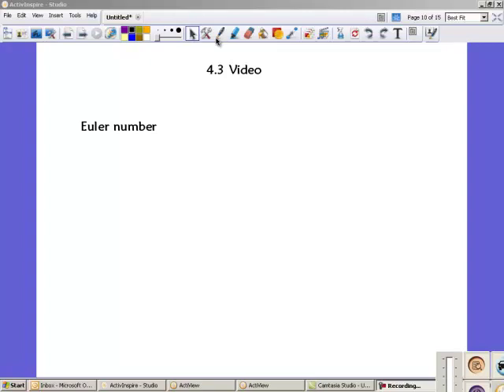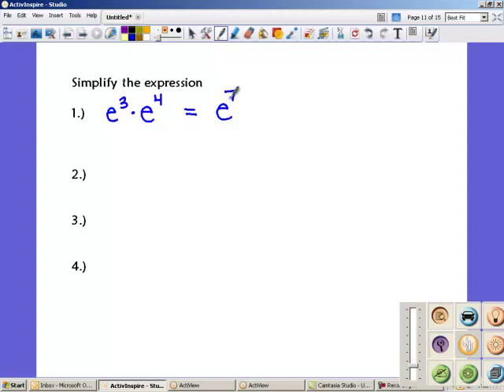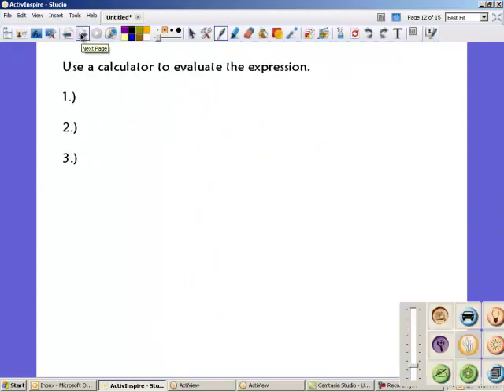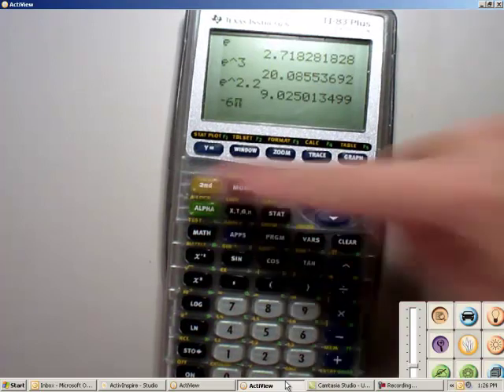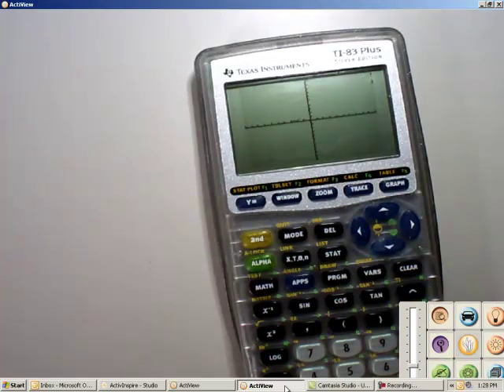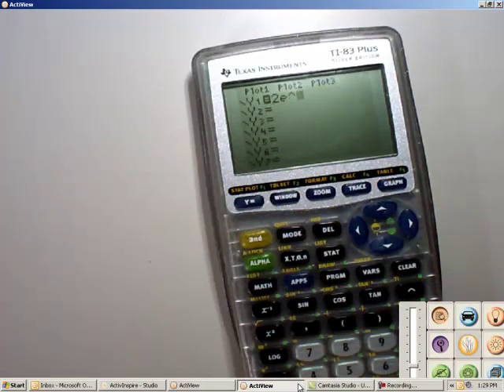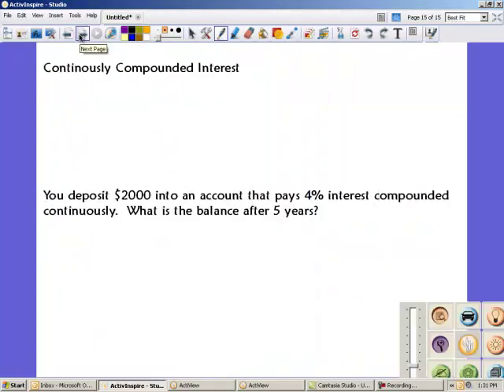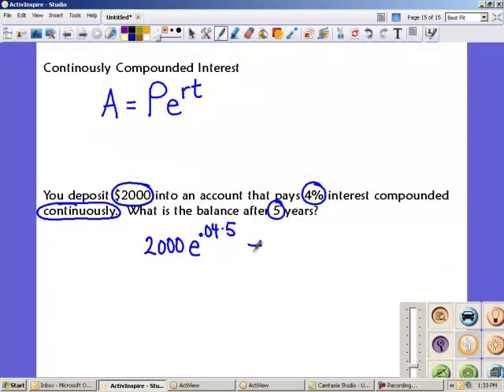Chapter 4 Section 3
Euler's number